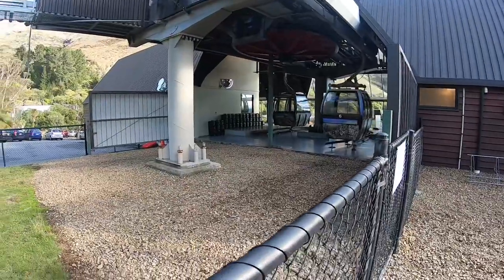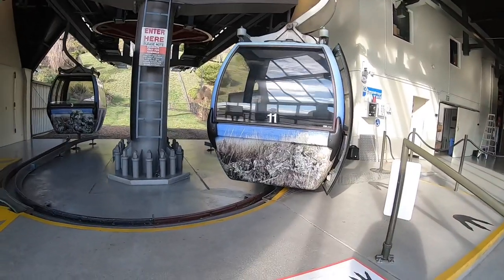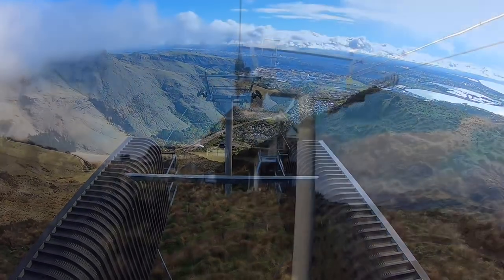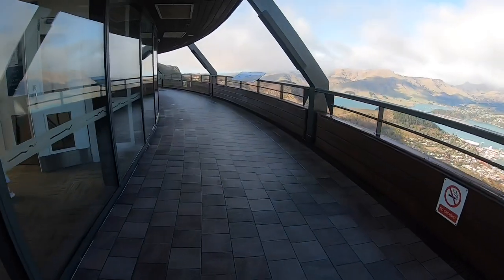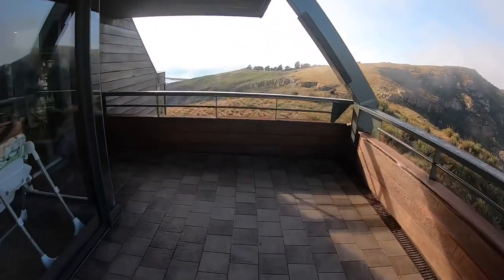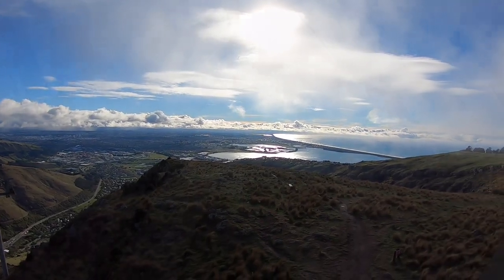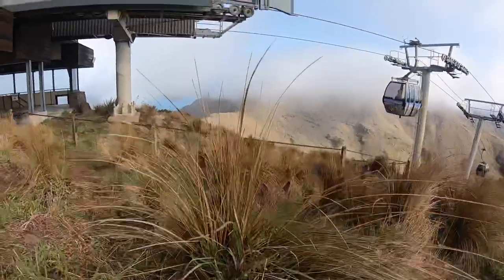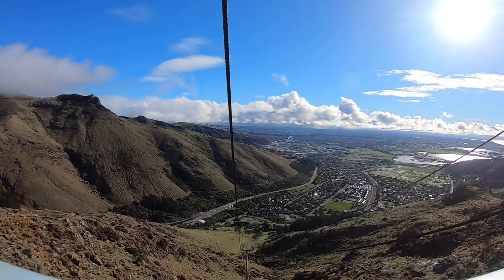Christchurch Gondola New Zealand